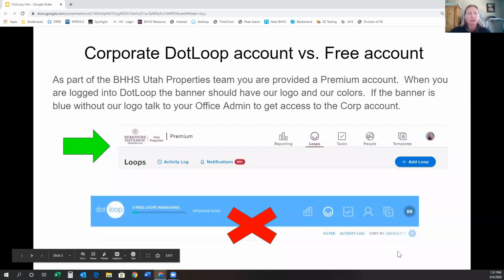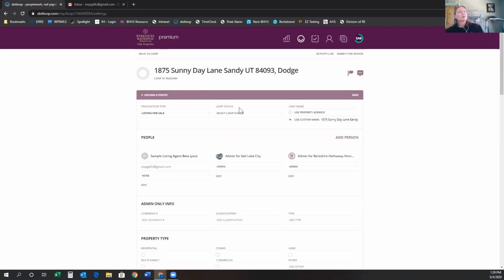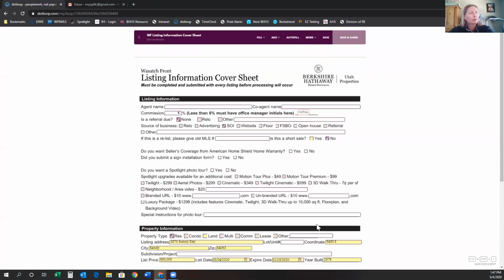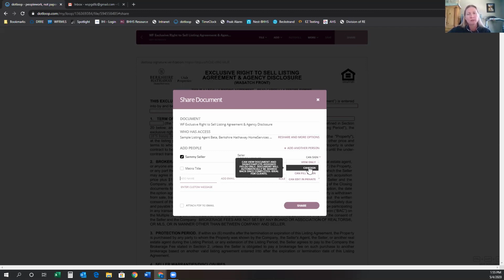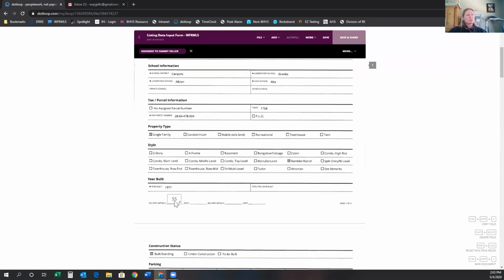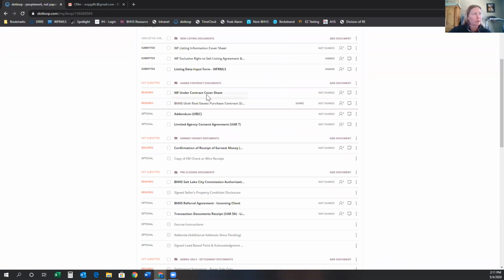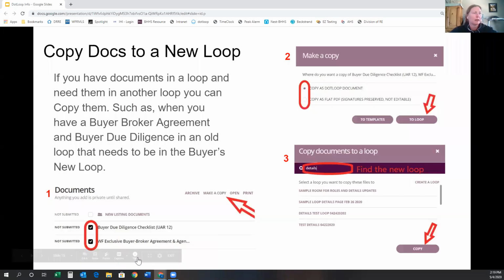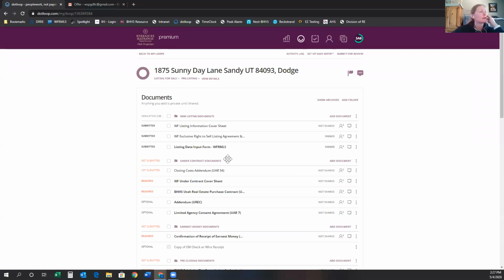BHHS Utah Properties DotLoop Training with Courtnee Vanderlinden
DotLoop Basics and some Tips and Tricks